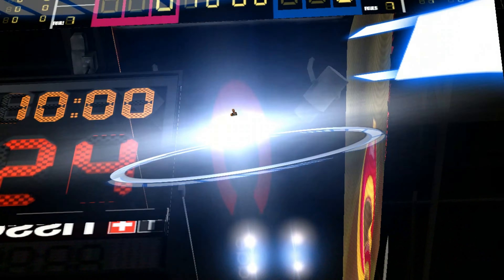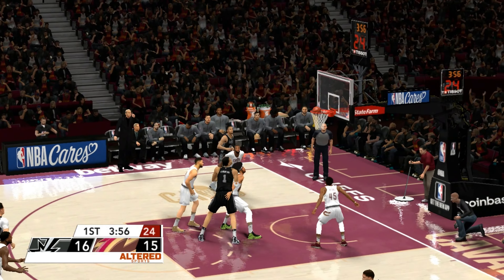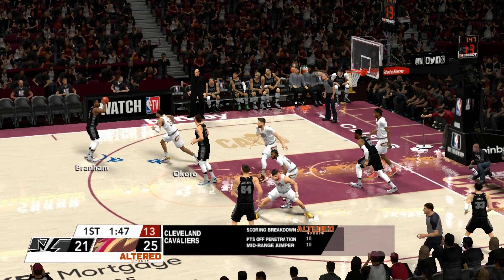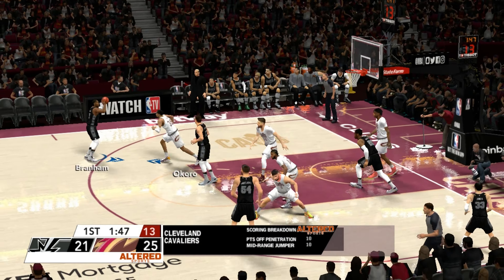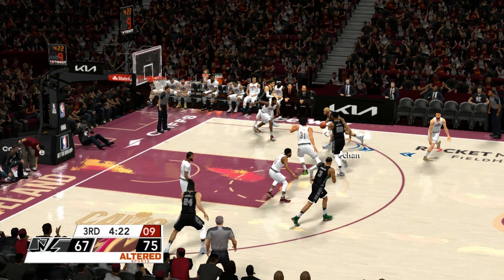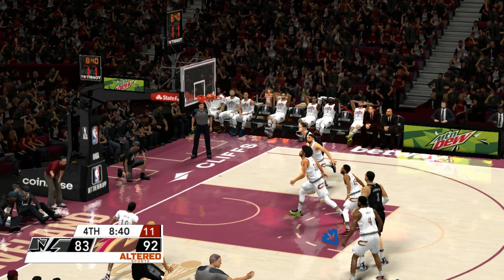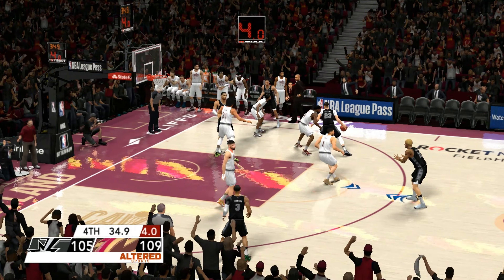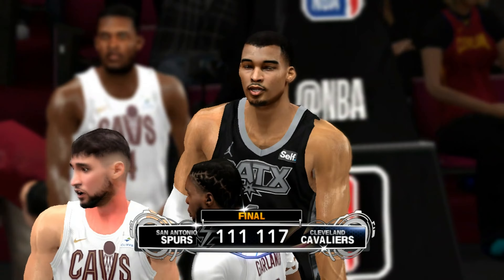2K24 SZN | SPURS vs CAVALIERS